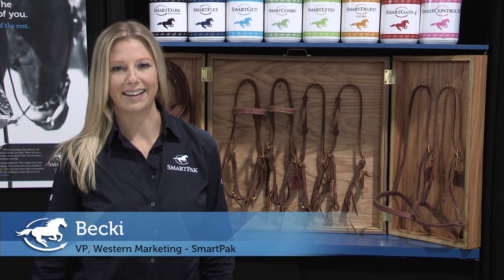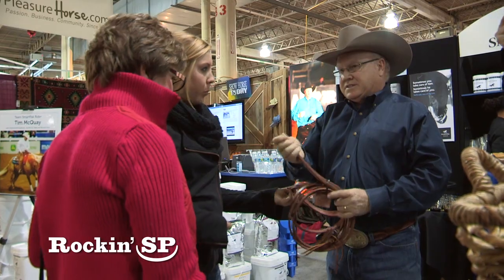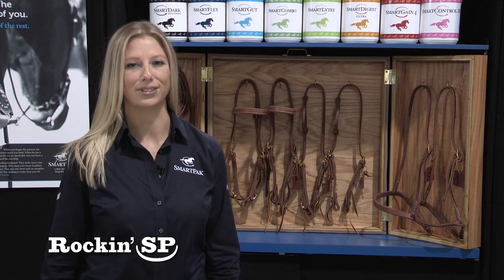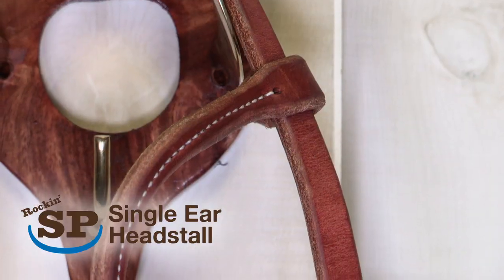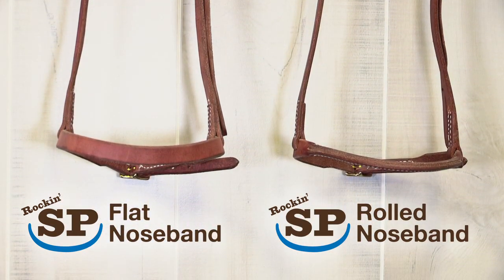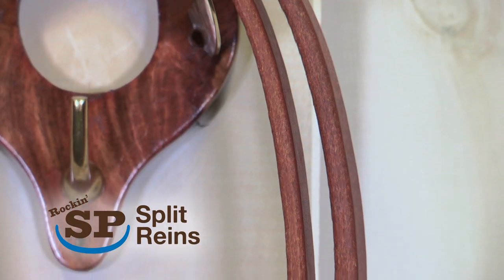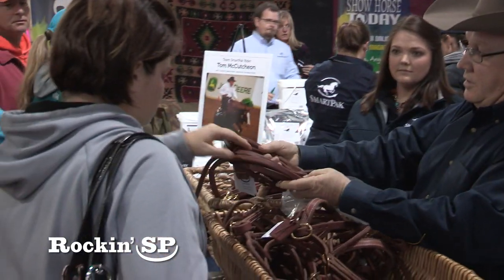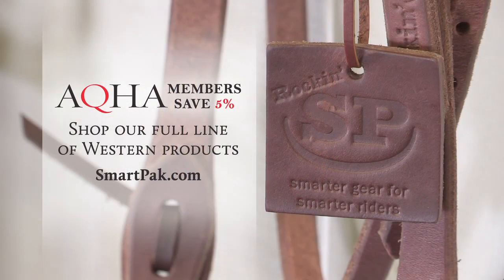Rockin' SP Western Tack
What do you get when you combine the smarts of world champion riders with SmartPak's obsessive attention to detail? You get Rockin' SP, SmartPak's new and exclusive line of Western working tack. Check it out our Western Tack assortment